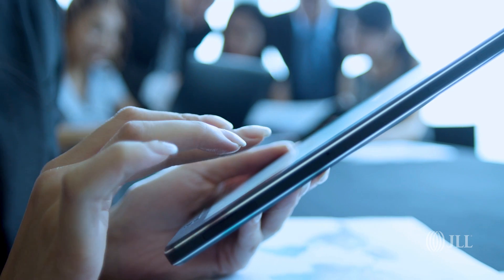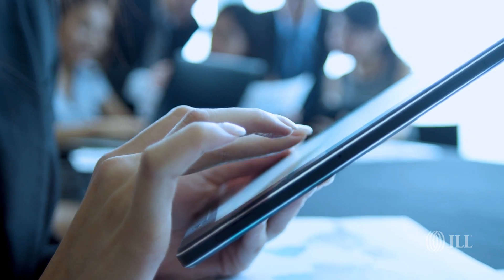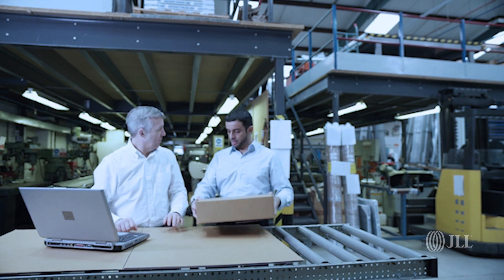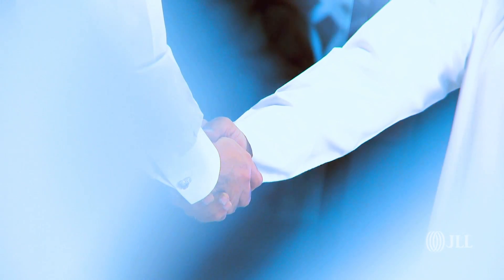JLL's industrial research: real-time, data-driven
We use proprietary and third-party tools to analyze industrial real estate data for both occupiers and investors so they can make the best decisions for their portfolio.